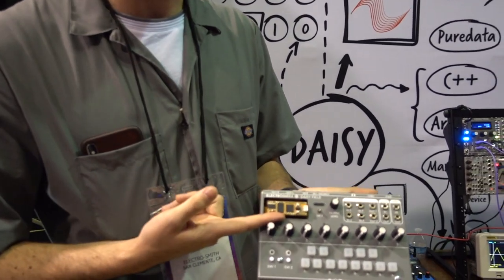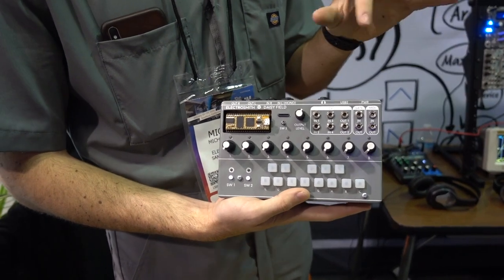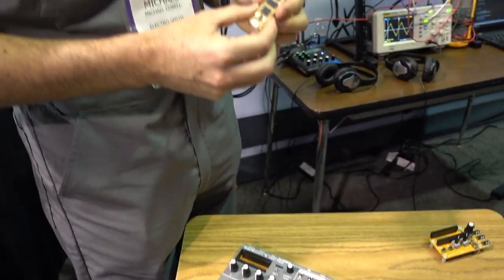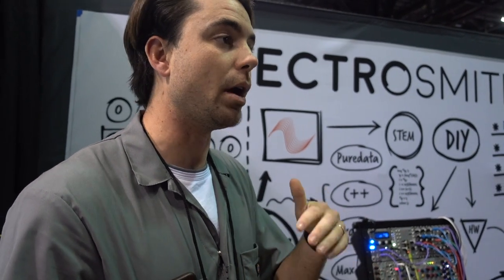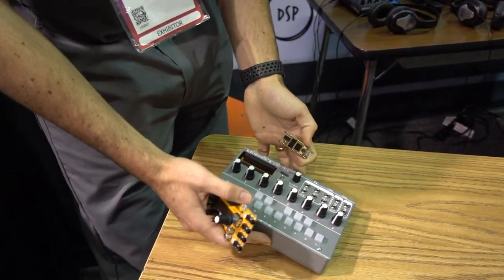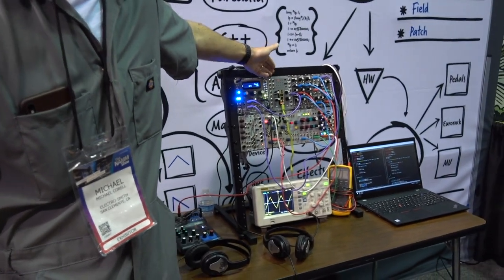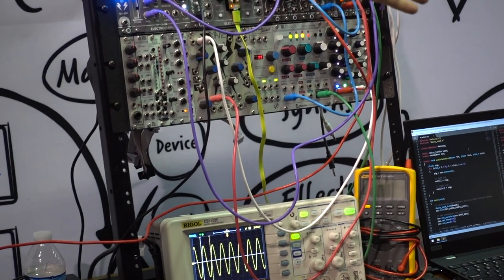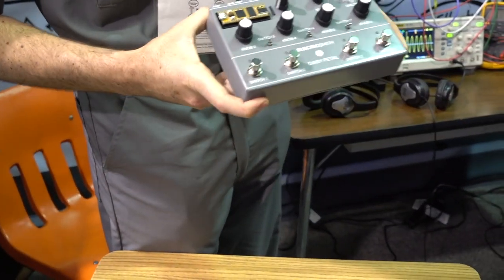NAMM 2020 Electrosmith Daisy Musical instrument and effect development platform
Daisy is an easy development platform for musical projects. like guitar effects pedals, eurorack modules or anything you can dream up. Using code and libraries you already know. Great for DIYers and students. Everything from education and experiments, all the way to finished products.